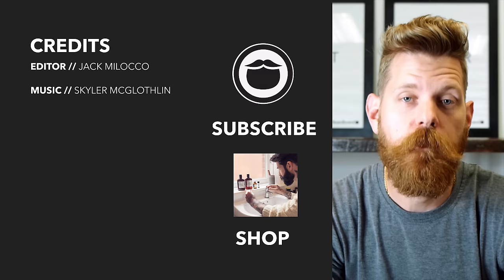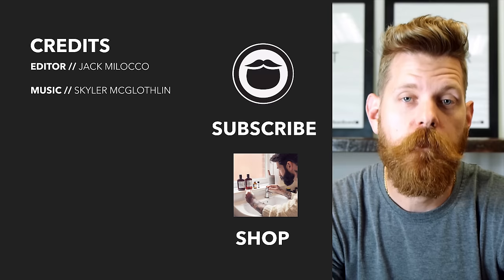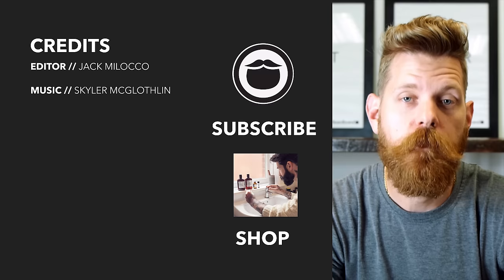The Best Tips For Your Short Beard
DESCRIPTION
Eric Bandholz is rocking a very different style of beard now. So, he's here to lay down the 3 tenants of maintaining and styling your short beard to perfection.

Eric's Tenants:
1) Nail the Basics
2) Beard Care
3) The Details